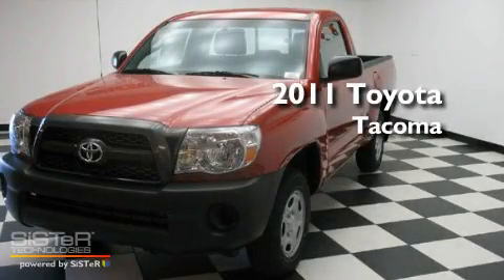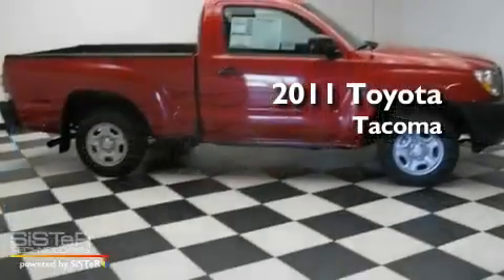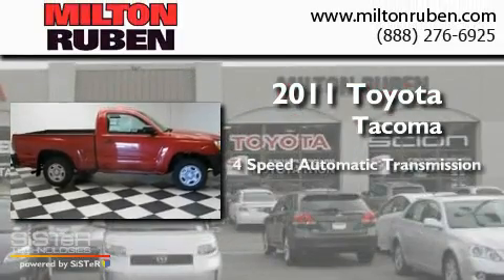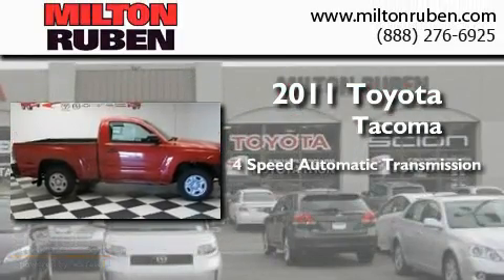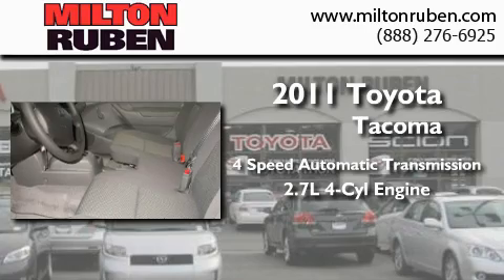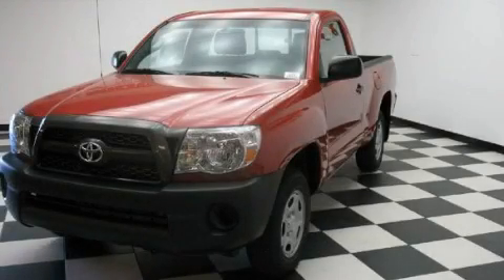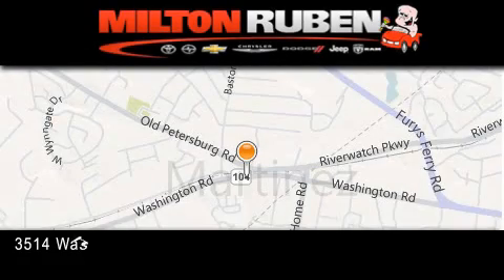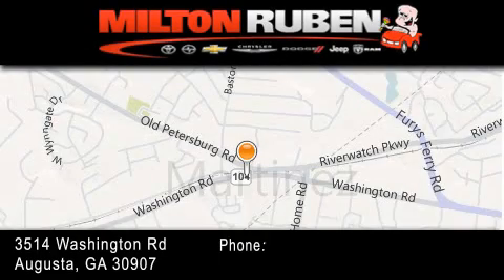2011 Toyota Tacoma Thomson GA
Year : 2011
 Make : Toyota
 Model : Tacoma
 Engine : 2.7L L4 FI DOHC 16V
 Trans . : Automatic
 Exterior : Barcelona Red Metallic

 Interior : Graphite
 Stock : B2145

 2011 Toyota Tacoma Augusta GA